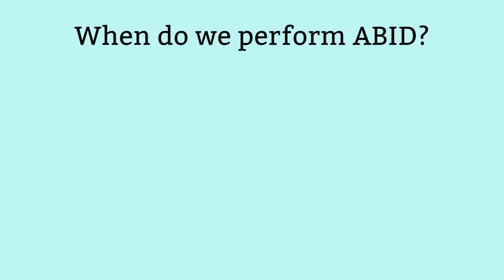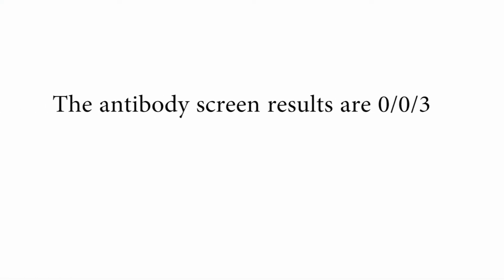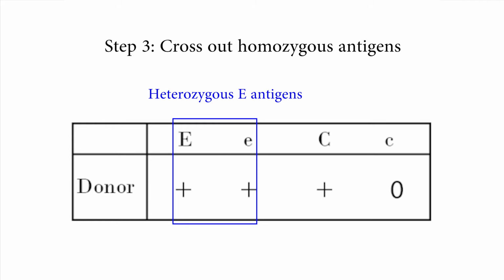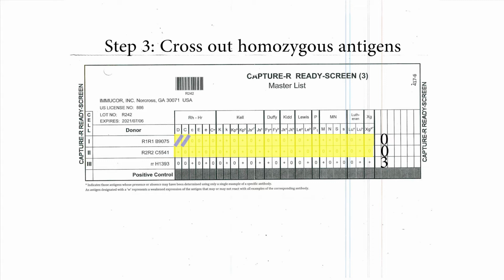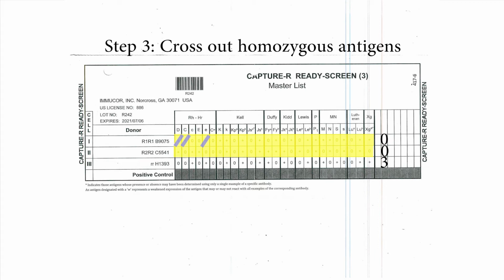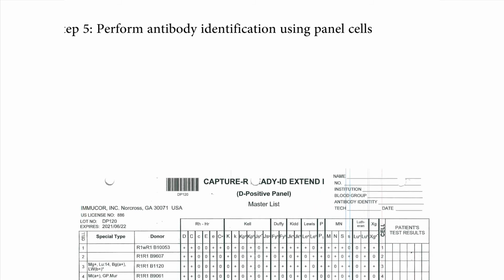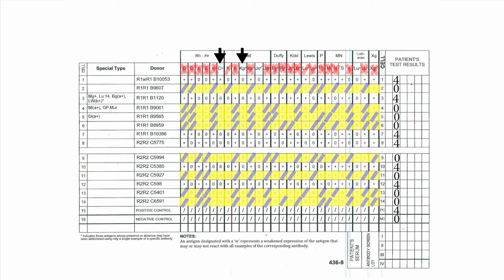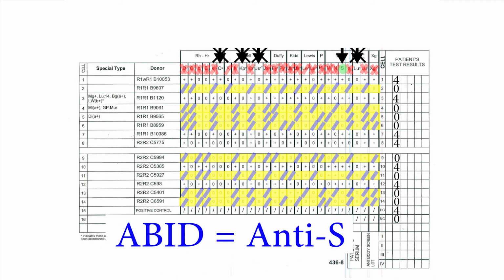Antibody identification explain: simple single ABID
Antibody identification is an important part of the blood bank. In this video, I show step by step on how we perform antibody identification. I also explain the difference between the antibody screen and antibody panel.

Timestamps:
0:35 – When to perform antibody identification?
1:04 – What is an antigram?
1:58 – Example of antibody identification